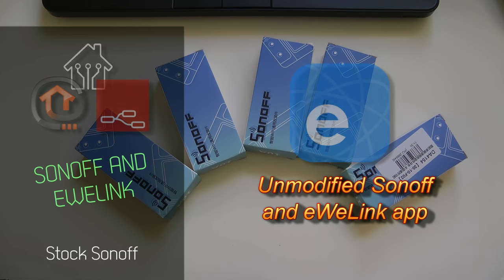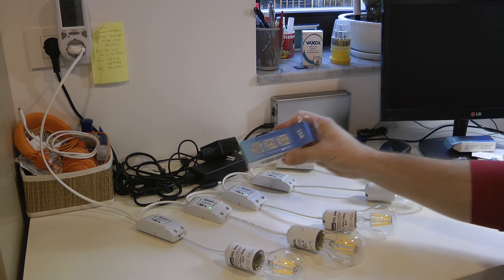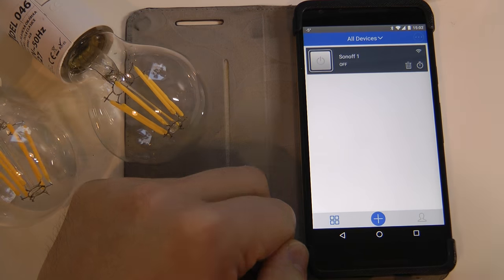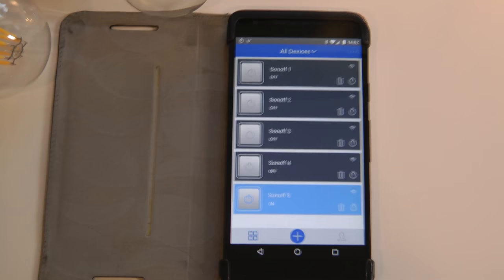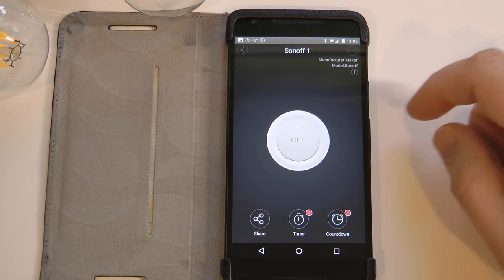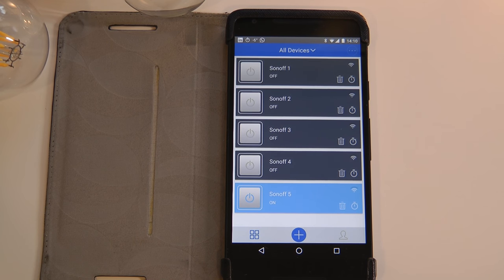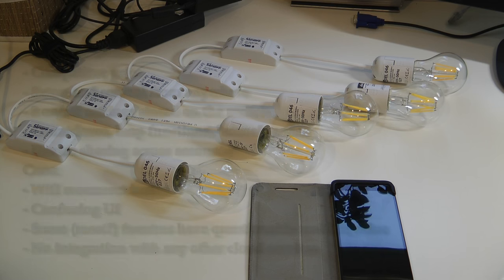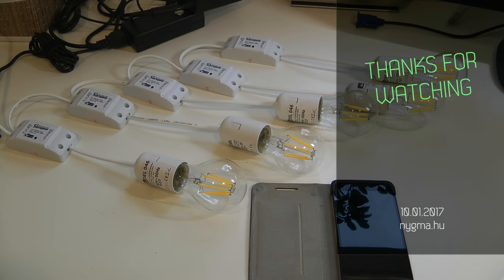Stock (original) Sonoff wifi switch and eWeLink app features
This video is my review of the stock (unmodified/original) Sonoff wifi switch functionality with the eWeLink mobile app provided by the manufacturer.

You can see my short verdict in the last minute of the video.